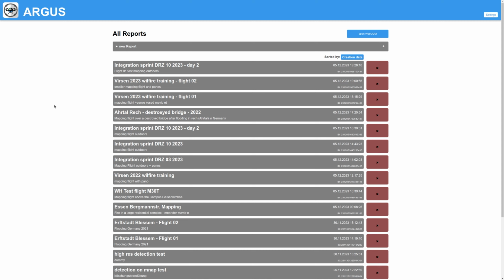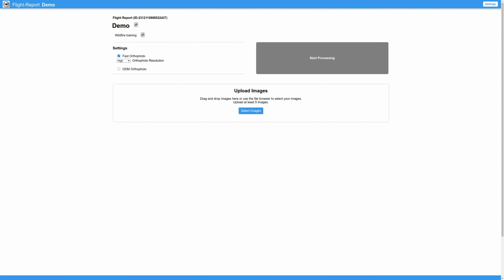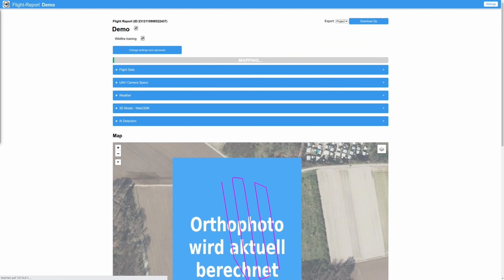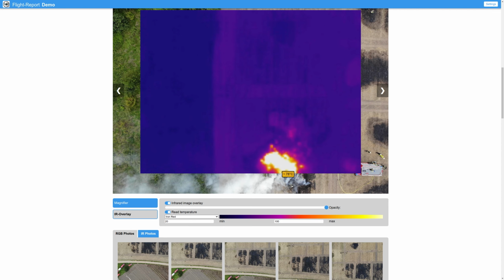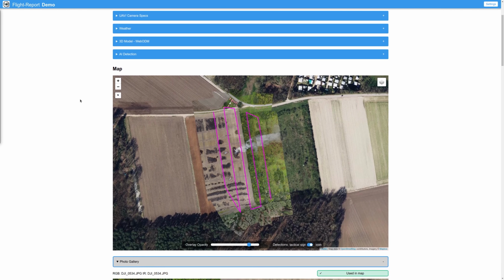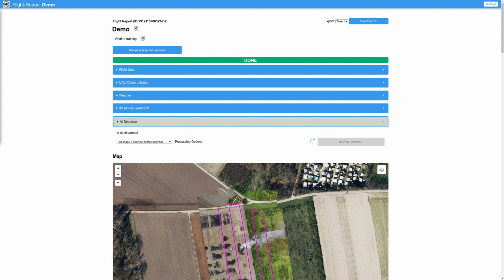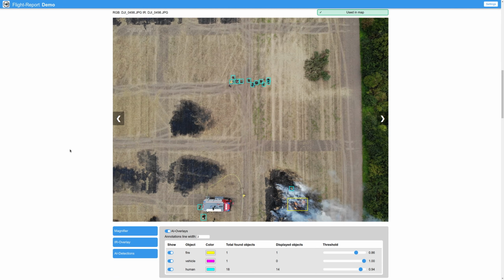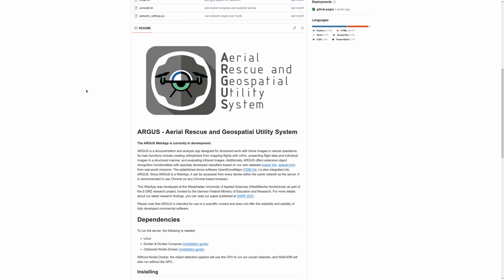ARGUS - Aerial Rescue and Geospatial Utility System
ARGUS is a tool for the systematic acquisition, documentation and evaluation of drone flights in rescue operations. In addition to the very fast generation of RGB and IR orthophotos, a trained AI can automatically detect fire, people and cars in the images captured by the drones. The video gives a short introduction to the Aerial Rescue and Geospatial Utility System -- ARGUS